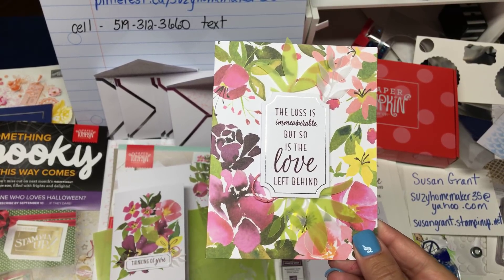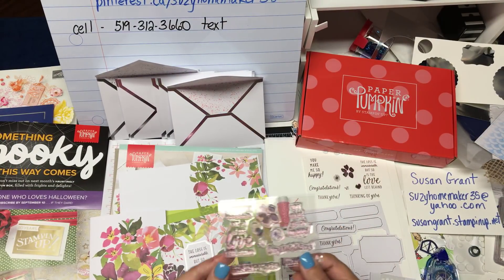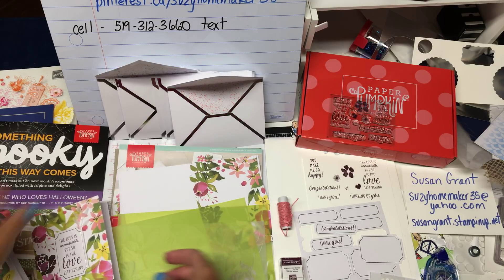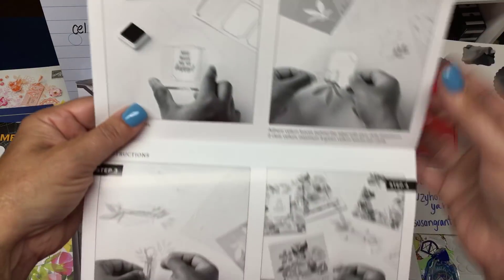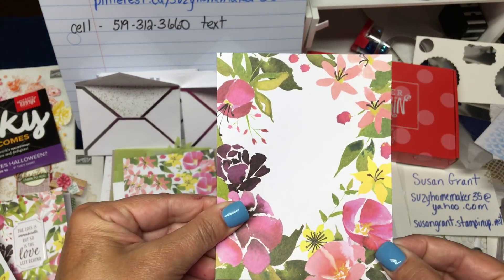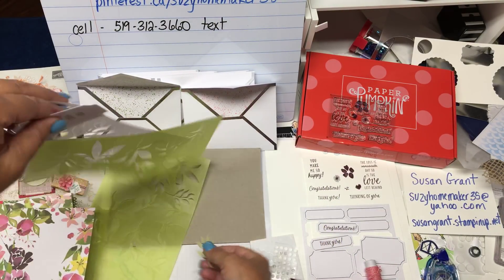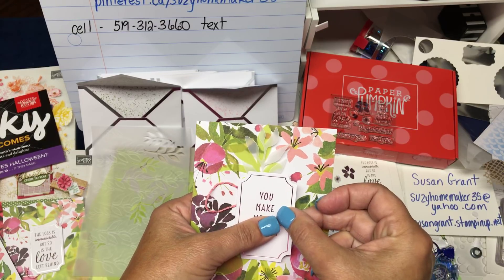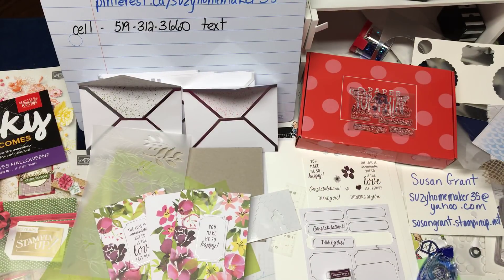August paper pumpkin blissful blooms 2018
Sneak peak At August paper pumpkin blissful blooms